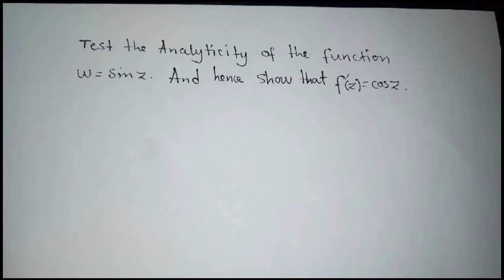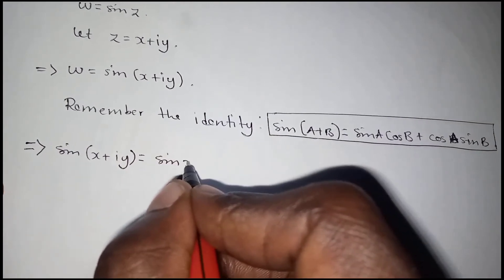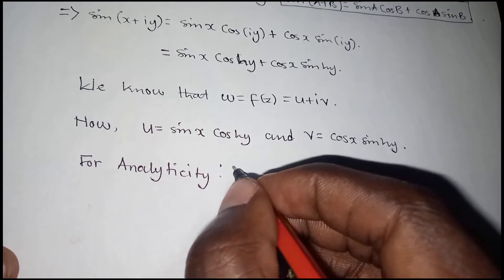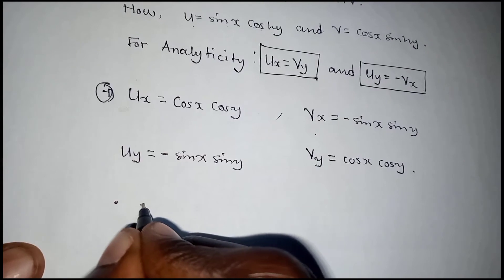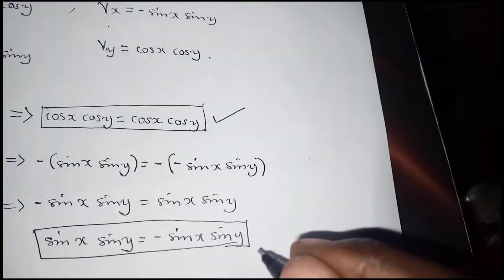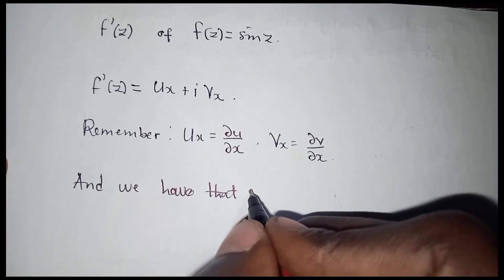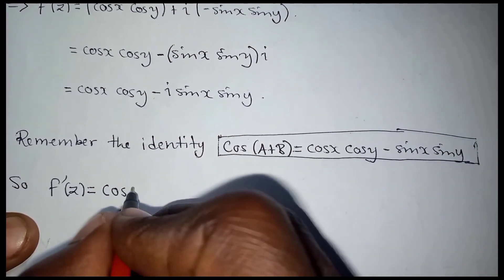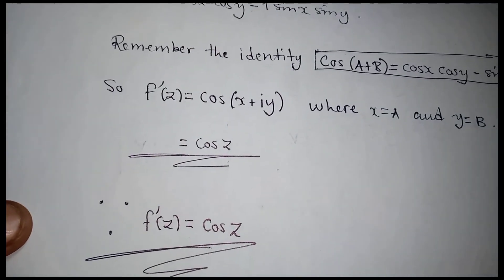Cauchy Riemann Example: Show that the function w=sin(z) is Analytic, Hence find f'(z).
Cauchy Riemann: Test the Analyticity of the function f(z)=sinz, hence show that f'(z)=cos(z). In English.